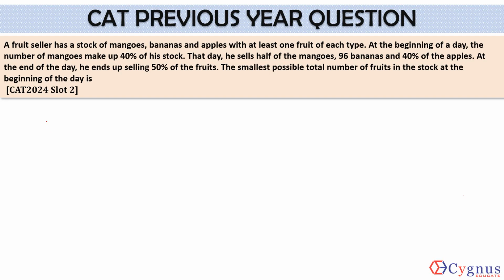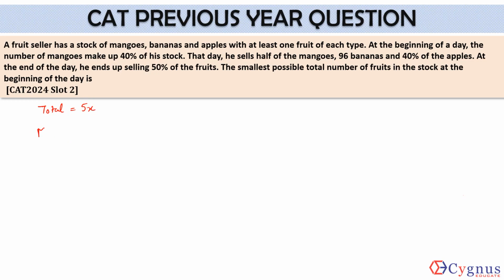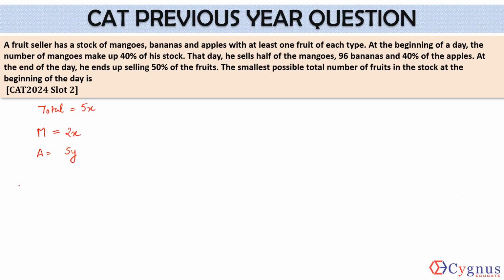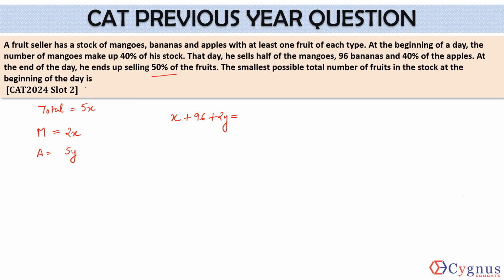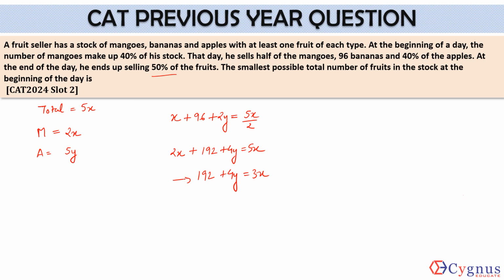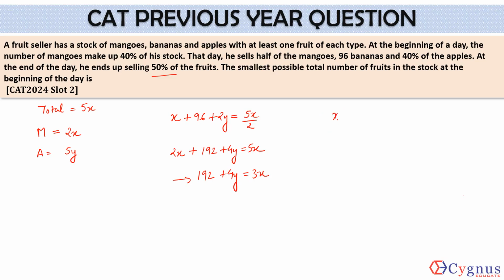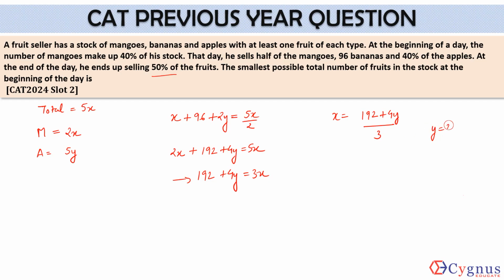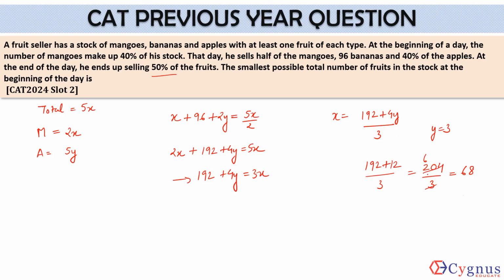CAT 2024 Slot 2 | Percentage and Profit & Loss - Previous Year CAT Questions